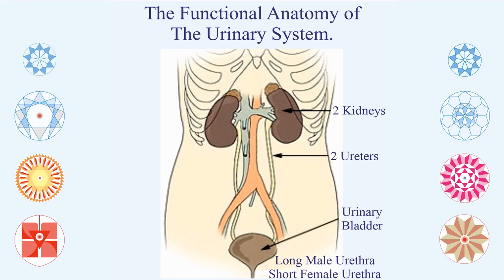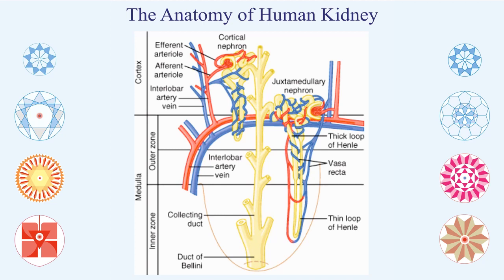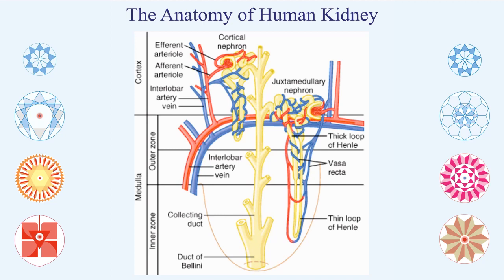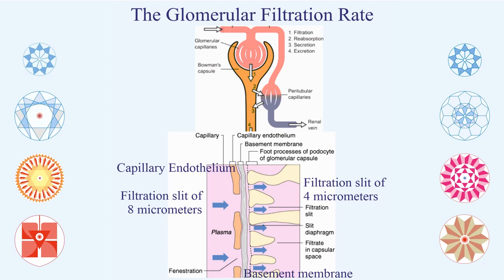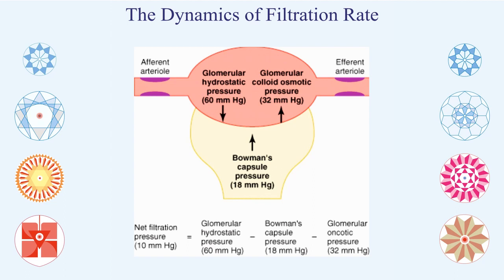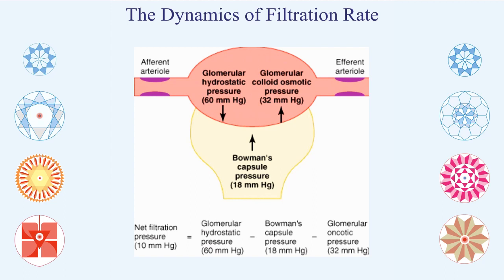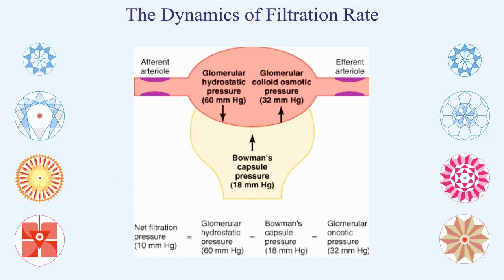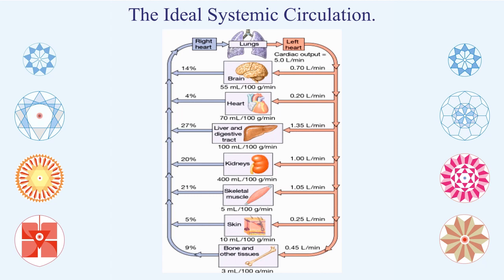GLOMERULAR FLITRATION RATE - The Rate of Urine Formation in the Glomerulus Filtration and Capsule.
The video explores, enumerates, and explains the Divine Design of Nature for complete purification of all the waste and harmful products of the human body for the final objective of the perfect homeostasis and an integrated human health for long blissful life.